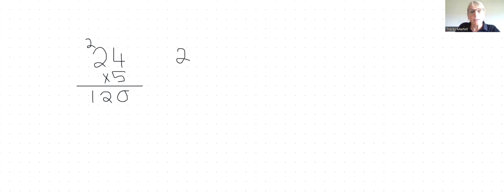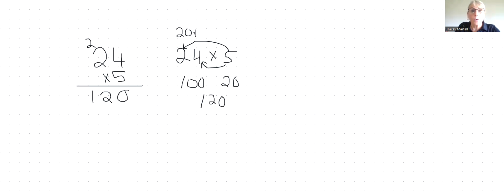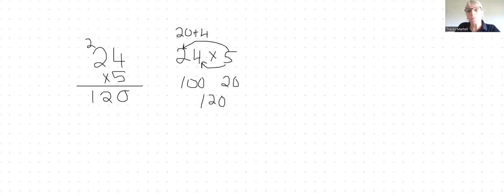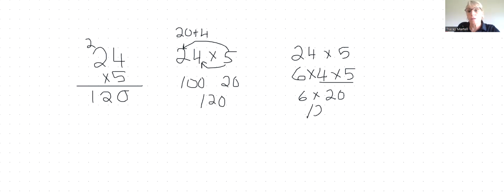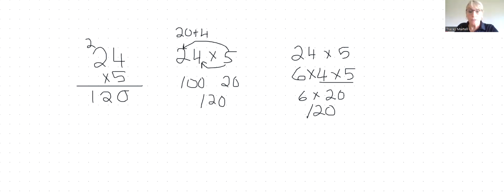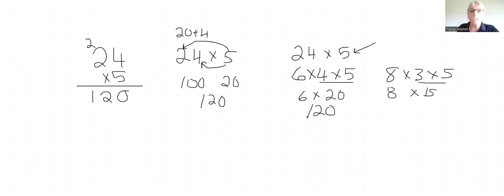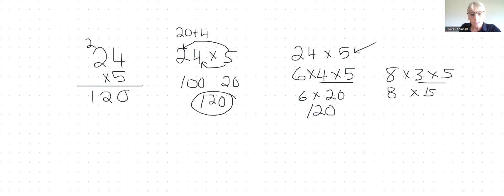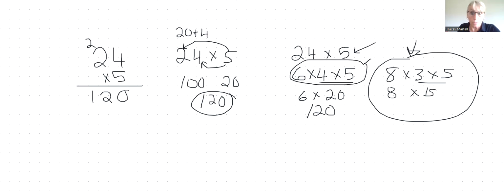Multiplication Strategies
Multiplying strategies to improve procedural fluency.